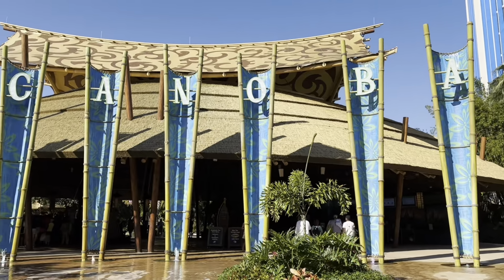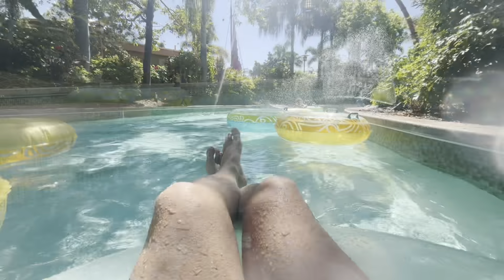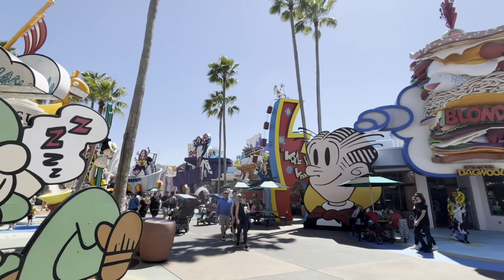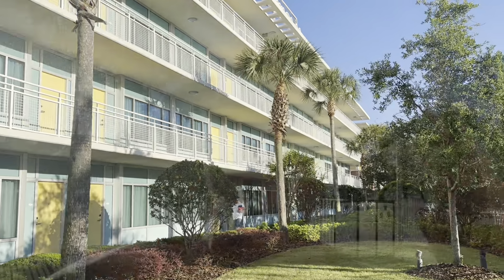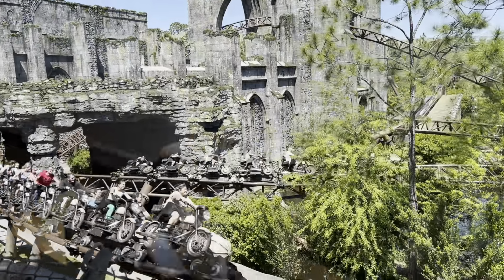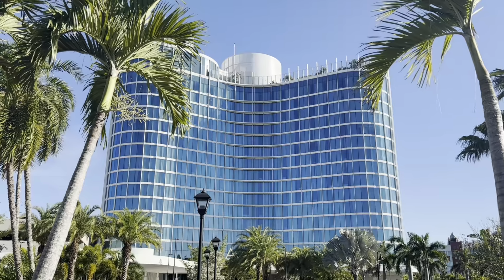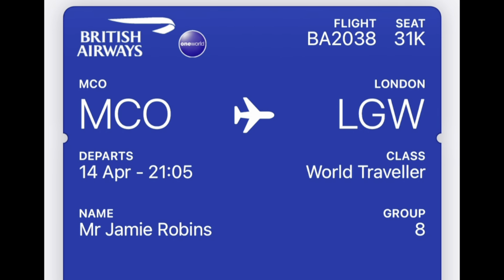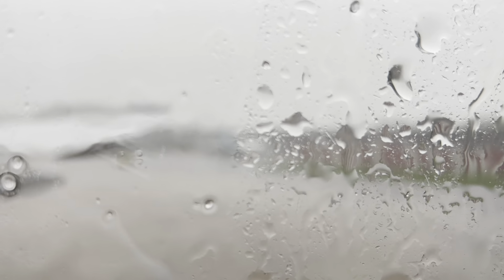5 Nights at Universal Orlando - dos and don’ts (part 2 of 2)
It's the second and final part of my 5 night adventure at Universal Orlando! In this vlog we see more of Cabana Bay resort, it's a morning at Volcano Bay with a tour, some tips and on ride footage, we do the rest of Islands of Adventure and Universal Studios, lunch at City Walk, try out more of the facilities at Cabana Bay (read that as bars!), plus a pool day before flying home to London. It's all here! Enjoy :)

Let’s follow each other on Facebook (jamiewrobins), X, Threads and Instagram @travelblogjamie.